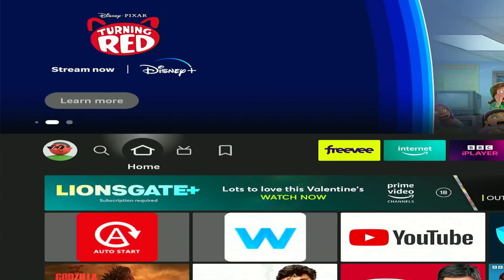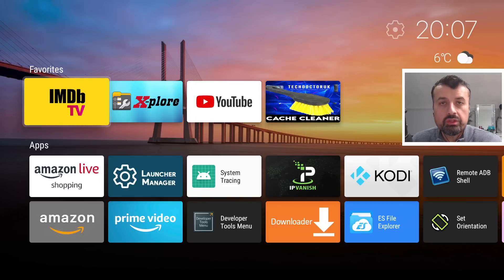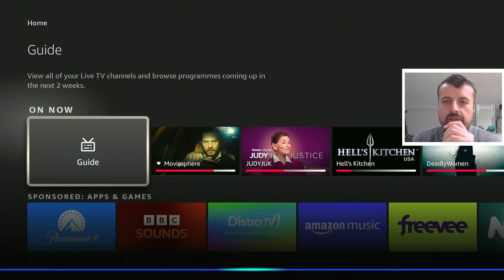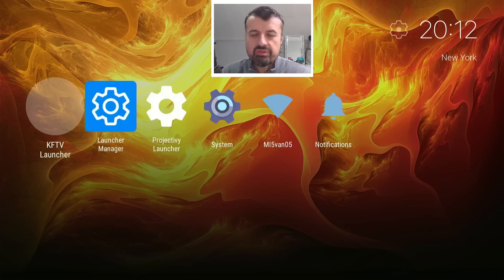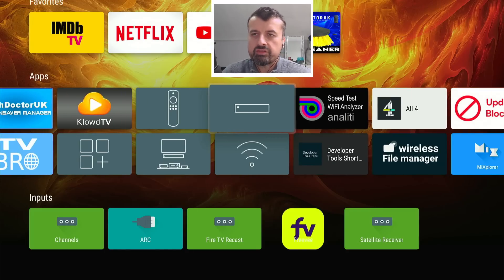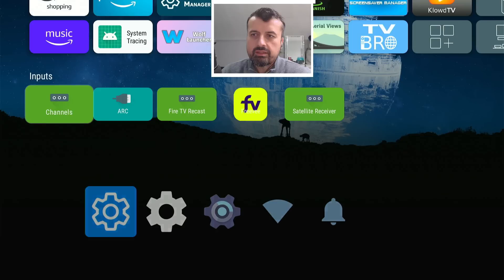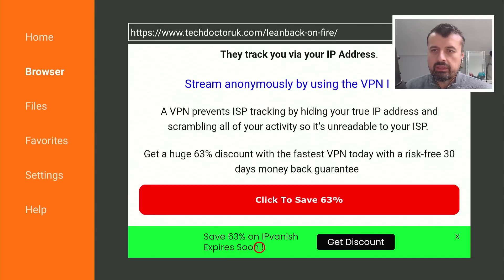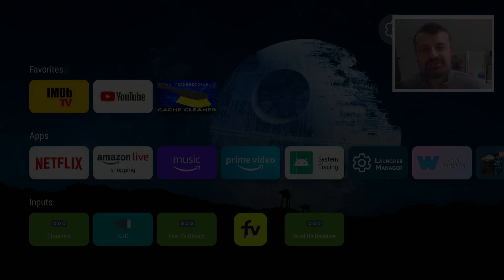🔴AMAZING NEW FIRESTICK / ANDROID TV LAUNCHER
Looking for a new launcher on Android TV 12? This new launcher works great on firestick / Android TV. Supports custom wallpapers and has zero ads!